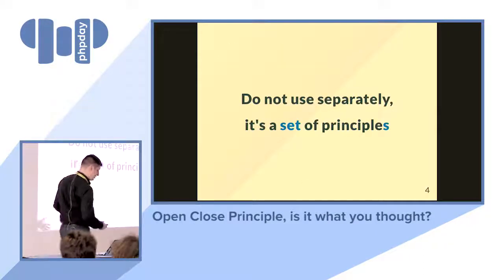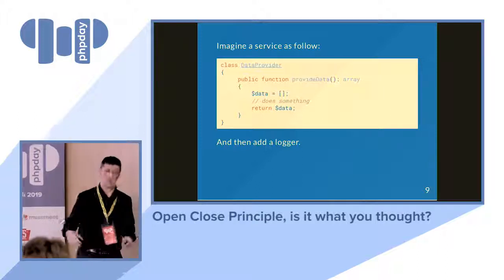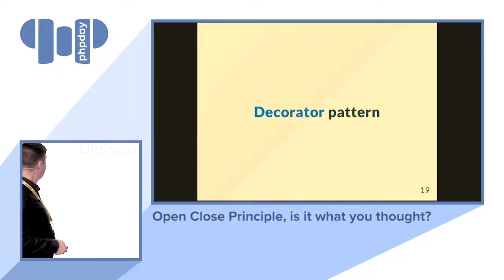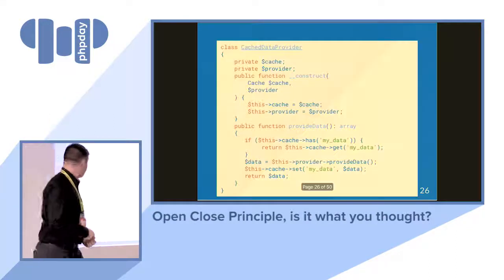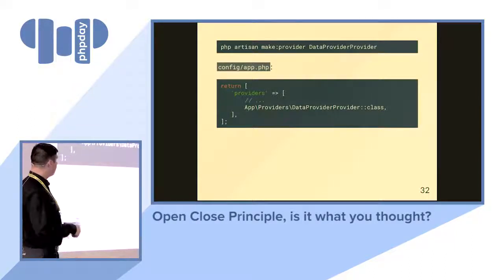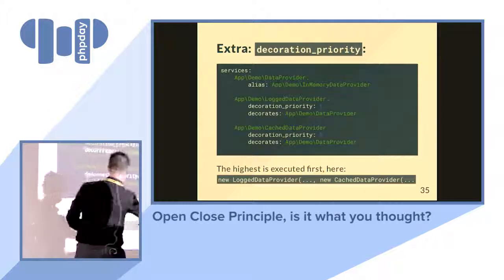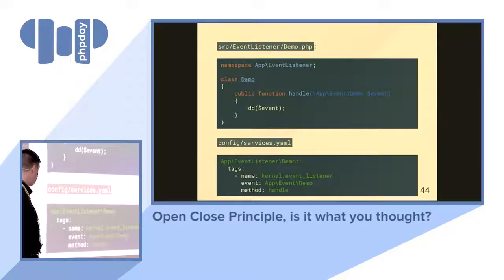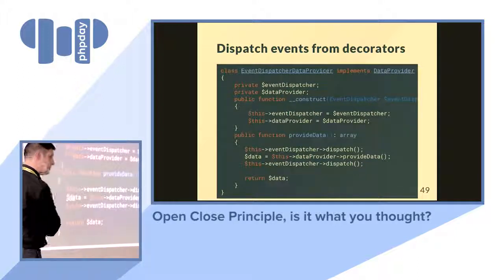Thomas Dutrion - Open Close Principle, is it what you thought? - phpday 2019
Most developers are trying to introduce more quality, maintainability and extensibility in their code nowadays, but what tools/frameworks/principles can they use to achieve that? SOLID is one of the main principles list people follow, and looking at the O (Open Close Principle), some people get confused or have different interpretations. In this talk, Thomas is aiming to demonstrate with implementation example and theory what the Open Close principle actually means, and how and why you should use it in your own projects.

Follow @phpday on Twitter and Facebook